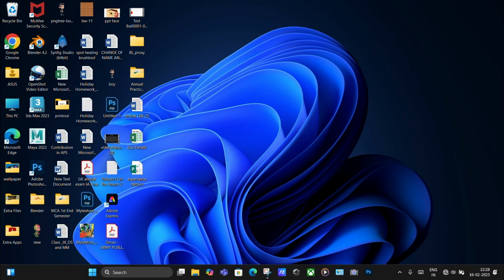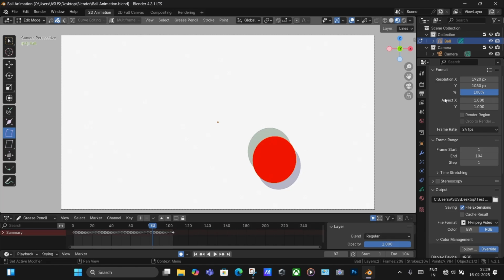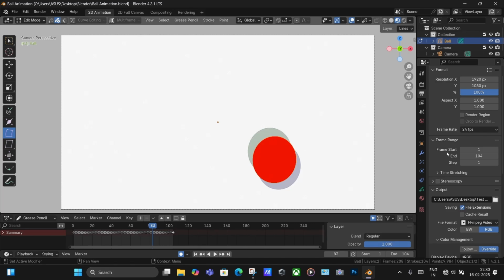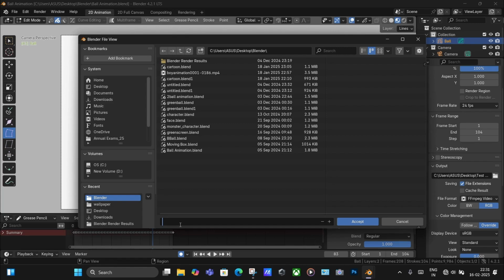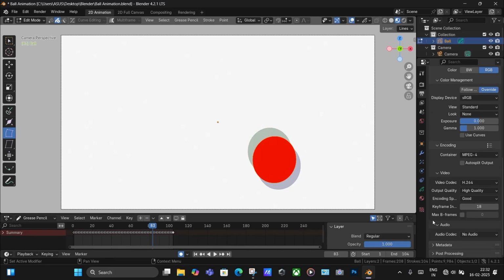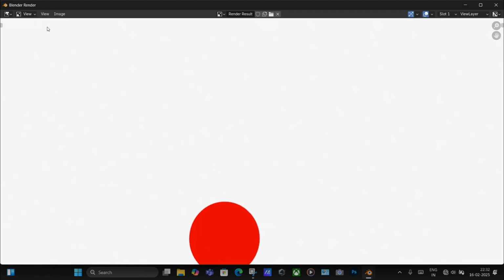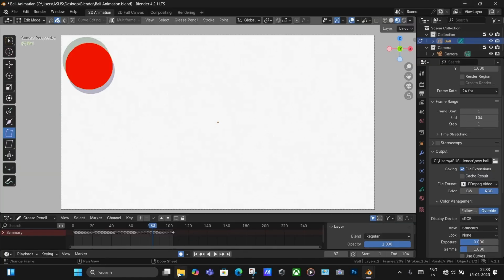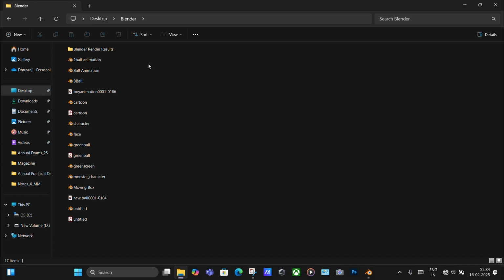Tutorial How To Render Animation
In this video you will learn how to render  animation in Blender software